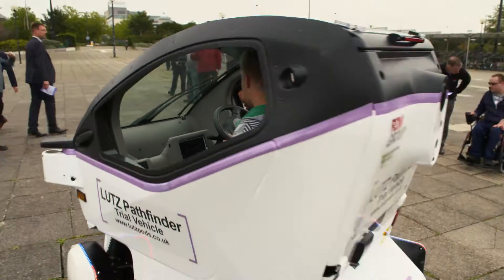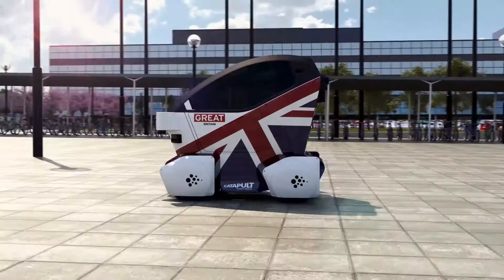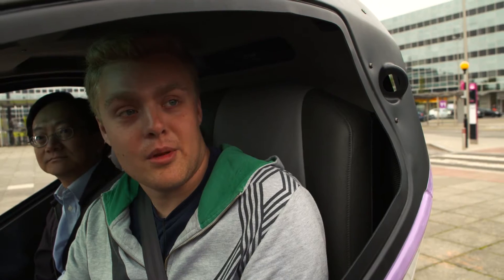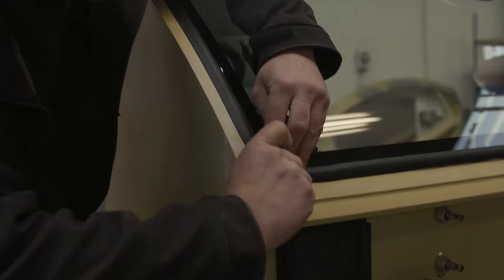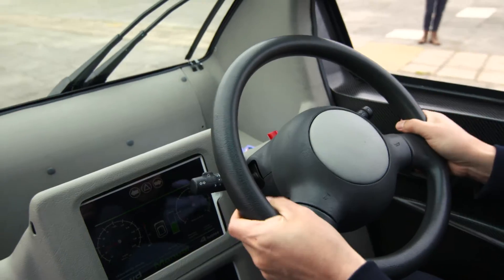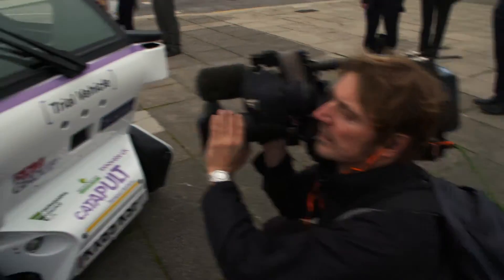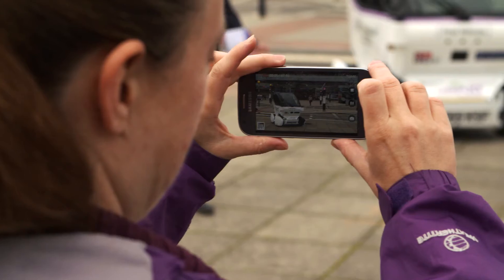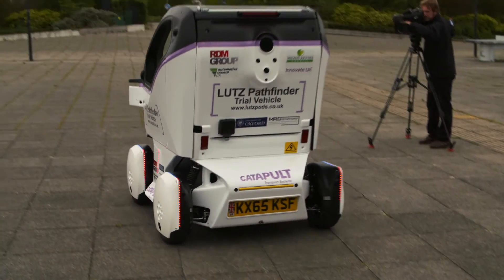First self-driving pod - LUTZ Pathfinder Trial Vehicle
The first of three ‘pod’ vehicles was unveiled in Milton Keynes on Tuesday as part of a pioneering project to trial automated vehicles in pedestrianised areas.